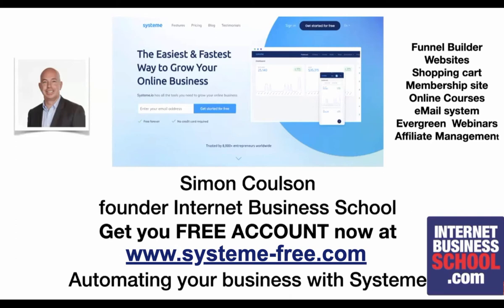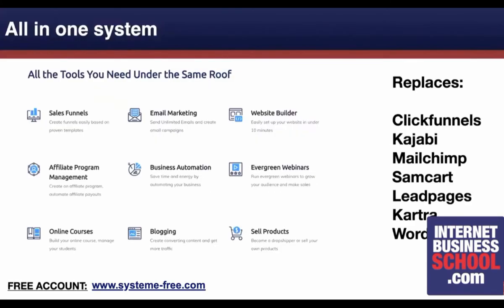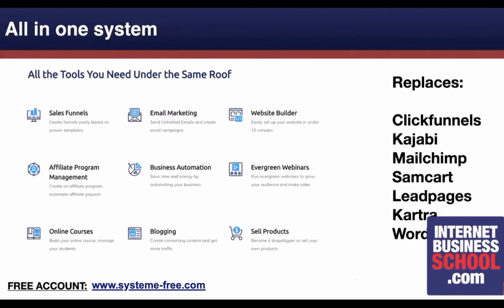Systeme review - how to get it FREE! Clickfunnels, Kajabi, Mailchimp KILLER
Internet Business School founder Simon Coulson takes you through Systeme Marketing Platform review  - a new, innovative, easy to use - get free on link above.

Want to know more about the Internet Business School Training Courses. Choose from 45 up-to-date online courses -  from Facebook to TikTok, LinkedIn to Club-House, Hosting & Presenting Webinars, to getting a No1 Best Selling Book on Amazon. Whatever you are looking for to help you build your business, you'll find it here: